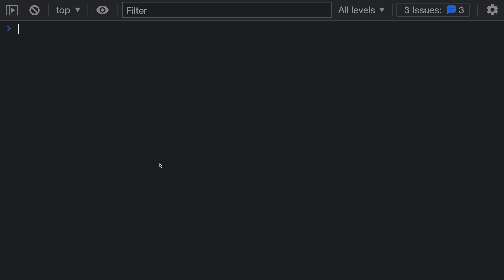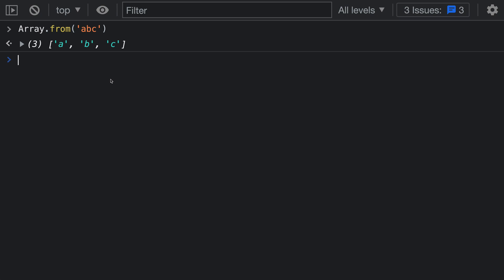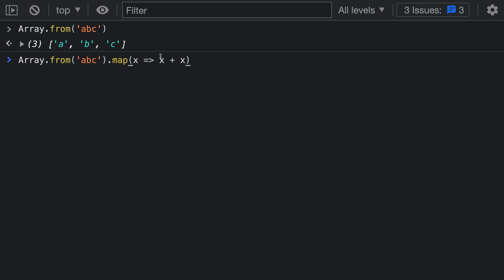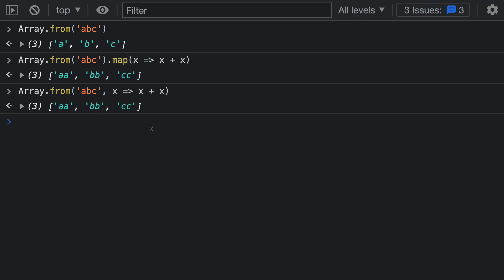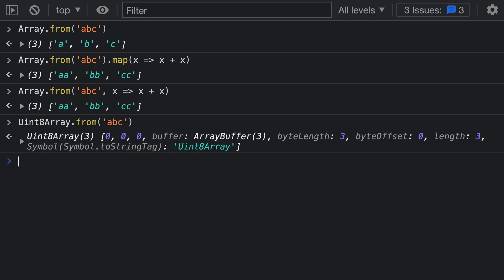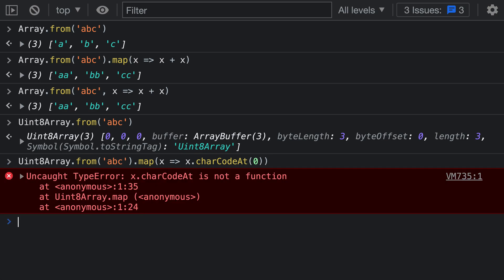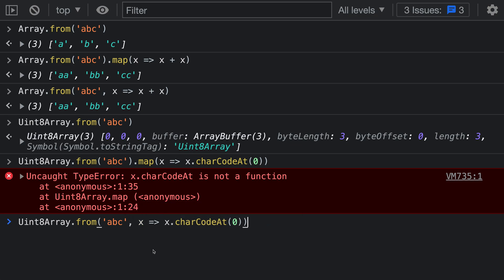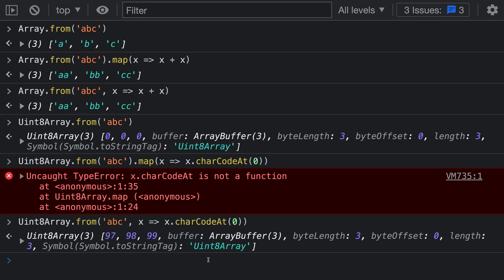JavaScript Tips — Create an array and map it in a single call using Array.from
JavaScript's Array.from function lets you create an array from an iterable object, such as a string, another array, or a generator function.

What you might not know though is that Array.from takes a second argument that also lets you map each value while creating the array. This is more concise than calling Array.from(...).map(...)

Mapping with Array.from is most helpful though when dealing with typed arrays, as this lets you map each value before it has been converted into the array's type